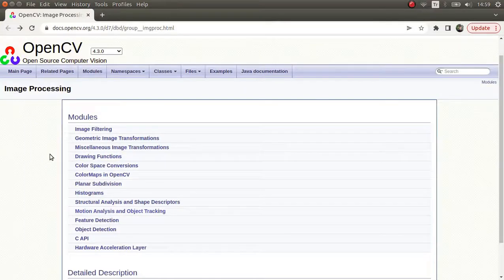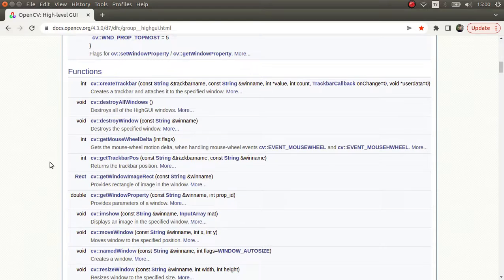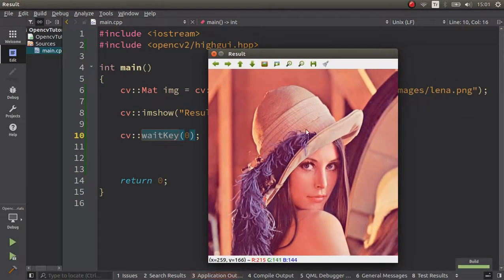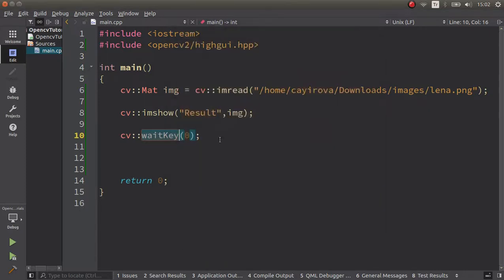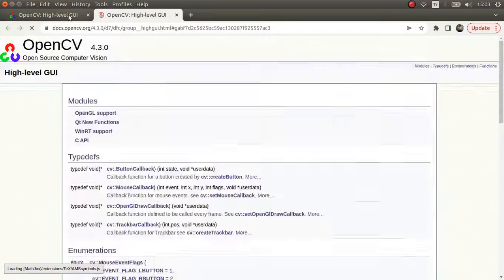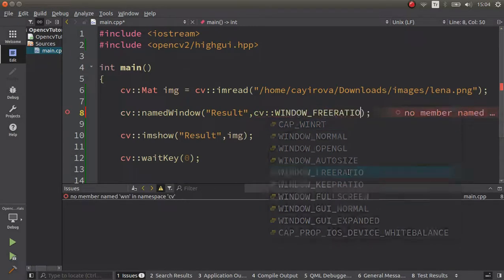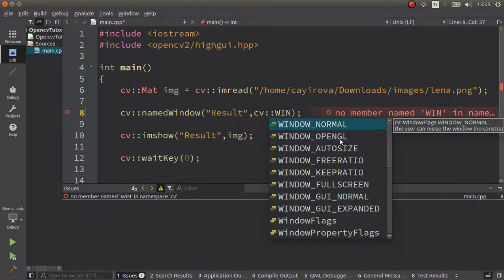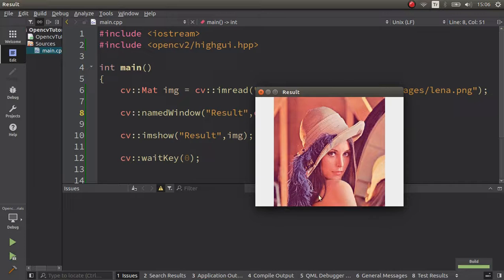OPENCV & C++ TUTORIALS - 66 | namedWindow | Window Behaviours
Sorry for the low voice level, try to increase volume, I will fix next time.

0:00 - Introduction
1:46 - Coding part